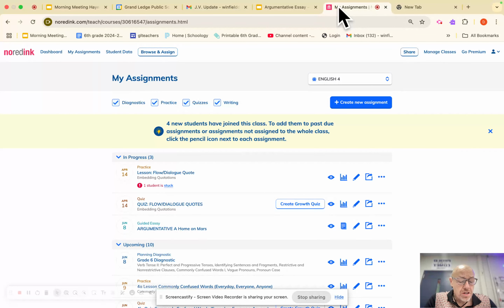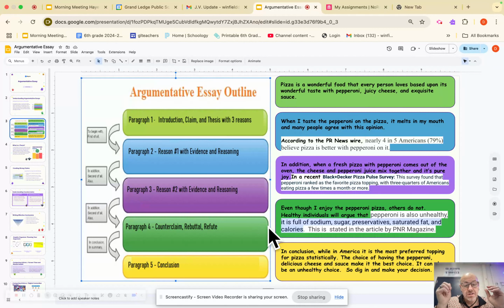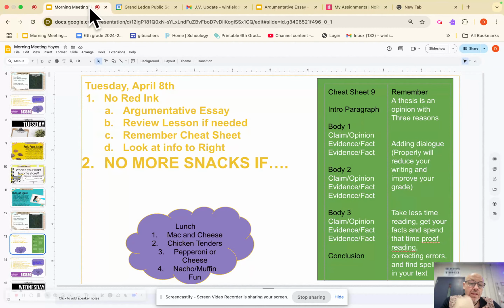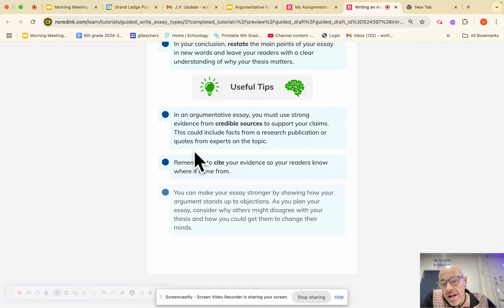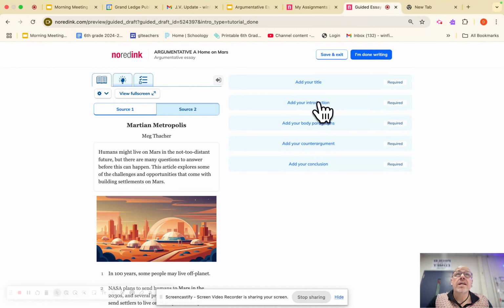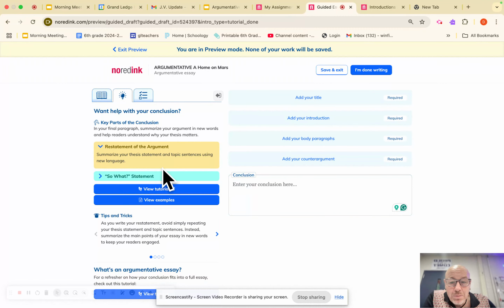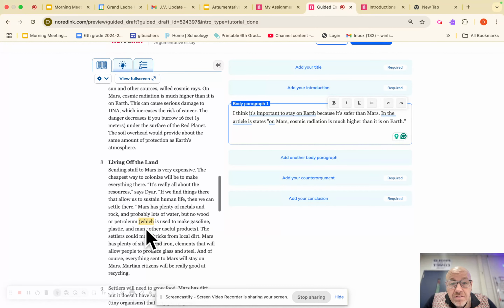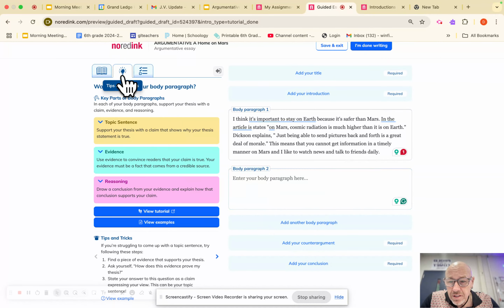Argumentative Essay Part 1